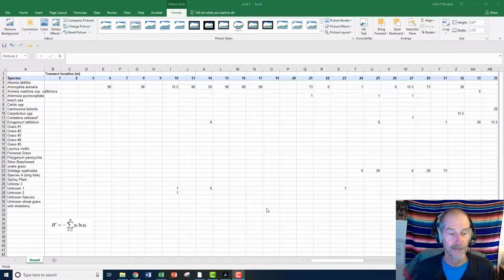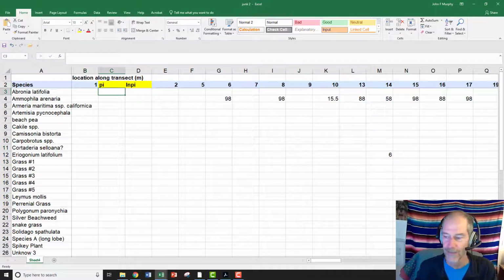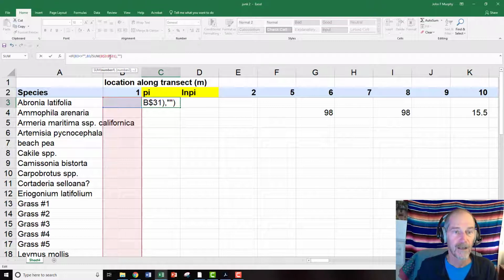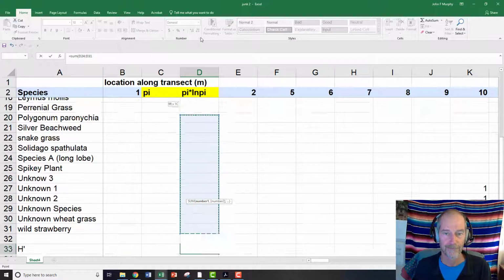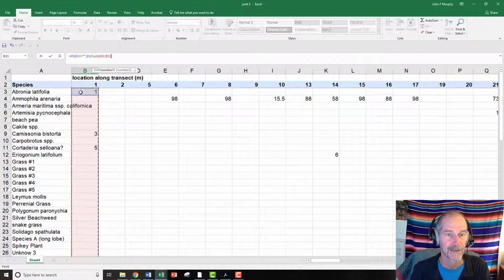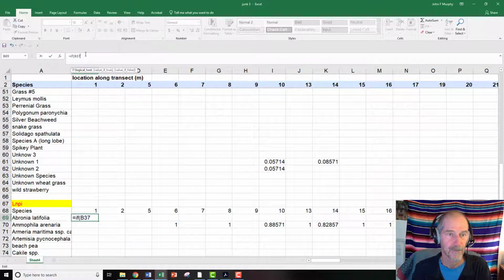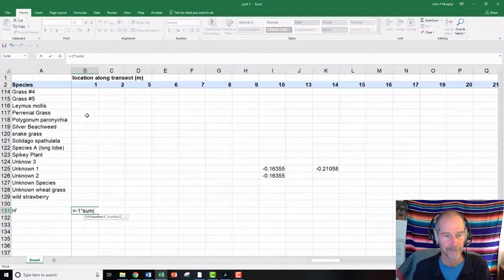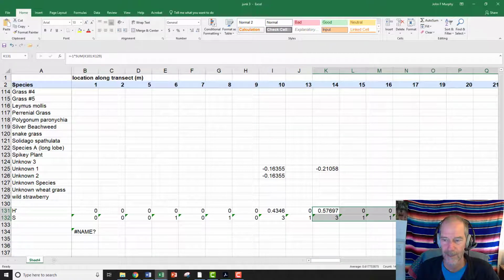dune analysis 2 pi lnpi